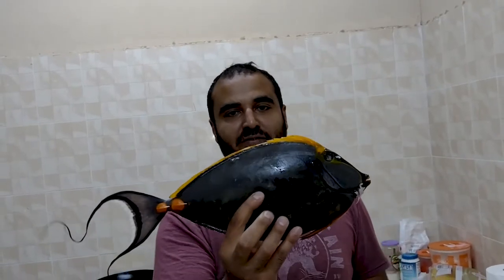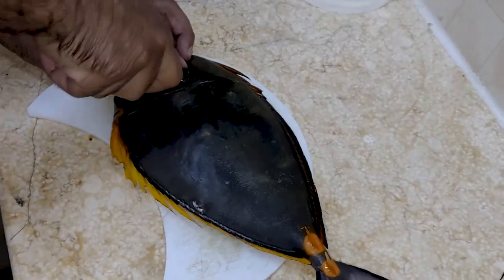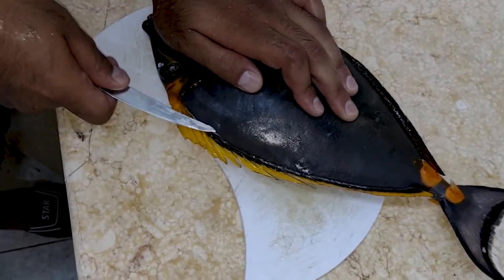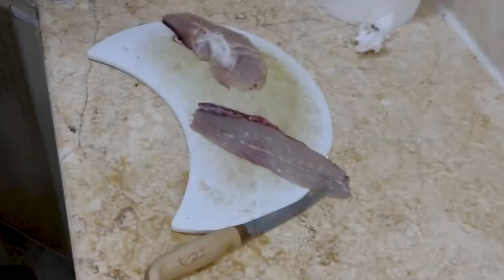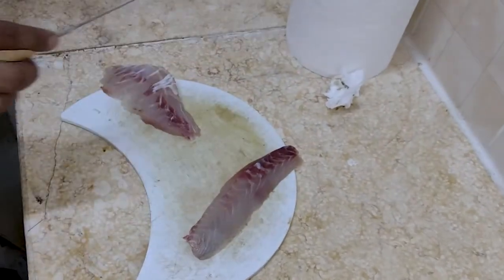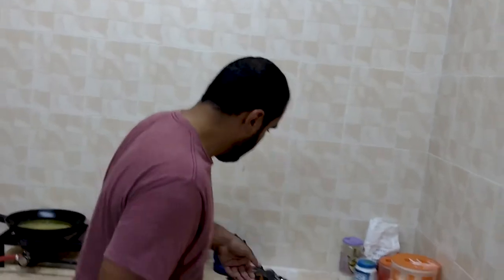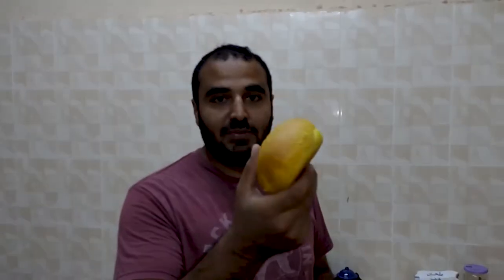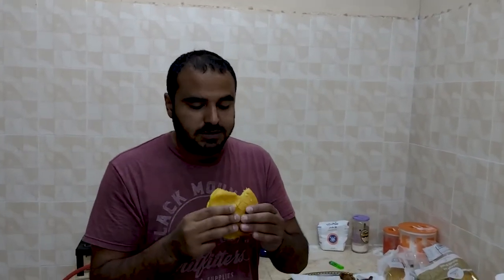YELLOW SPINE UNICORNFISH (catch, clean, Cook)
amazing day spearfishing 👍👍👍🐠🥰🥰🥰🥰🥰🥰🥰
spearfish is awesome